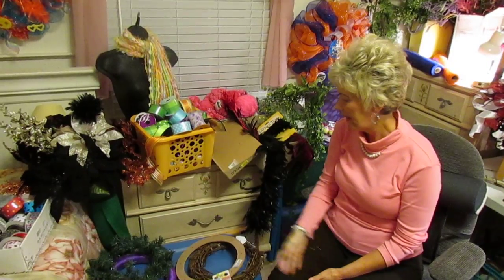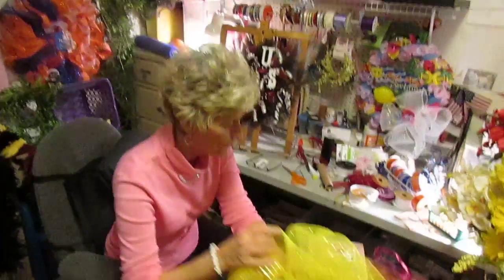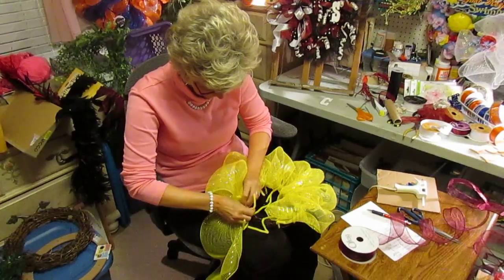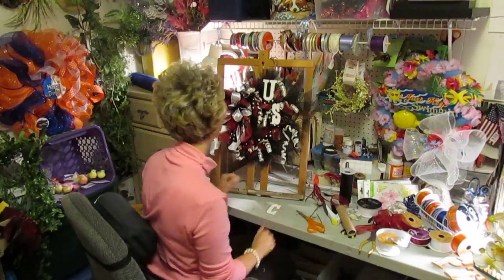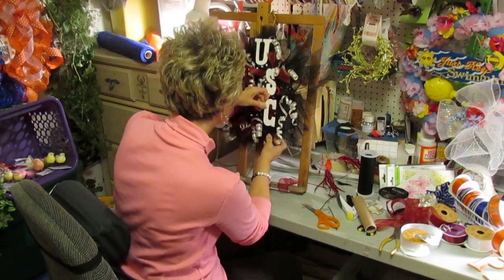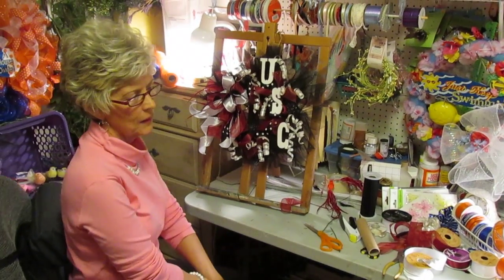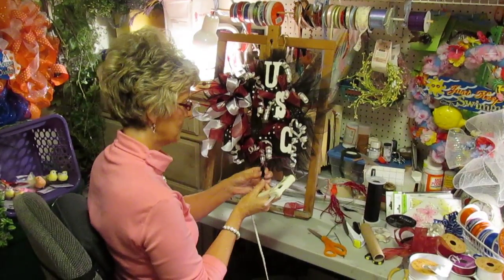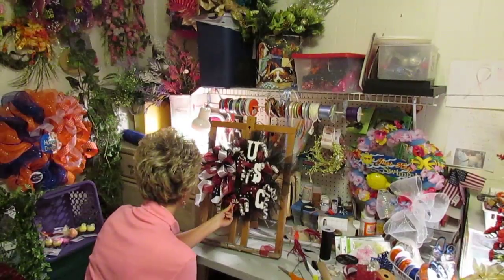Susan W. Williams -Local Carolina Artist demo-deco mesh wreath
Susan W. Williams- Local Carolina Art - Watch me as I show highlights of making one of my deco mesh, USC Gamecock wreaths, just one of my many creations I sell on South Carolina's new website for local artist.